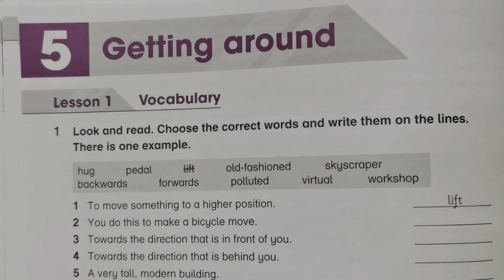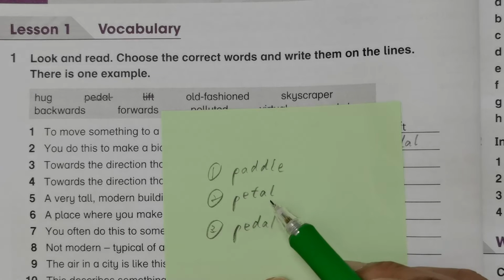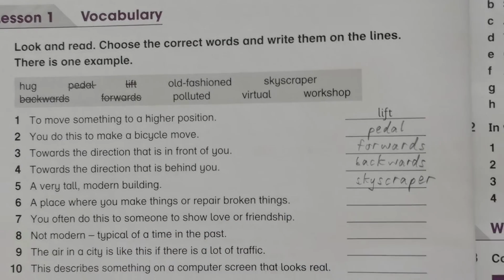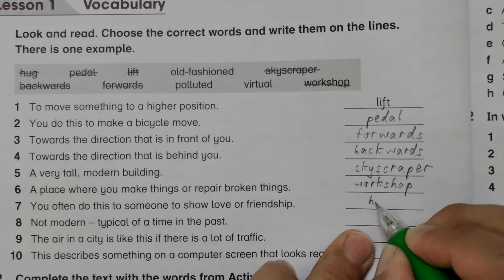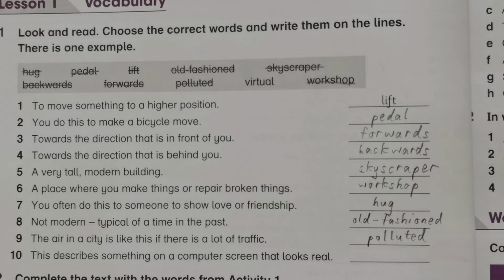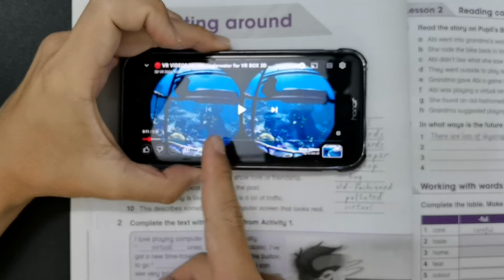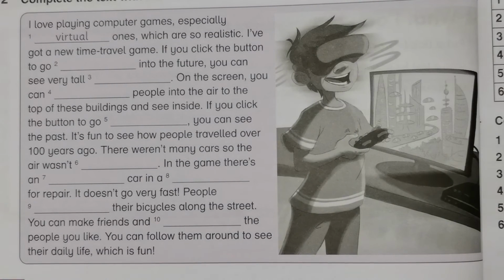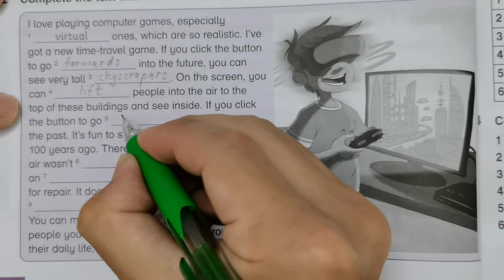Year 6 Academy Stars Workbook Answer Page 48🍎Unit 5 Getting around🚀Lesson 1 Vocabulary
Year 6 Academy Stars Workbook Answer Page 48🍎🍎🍎Unit 5 Getting around🍉🍉🍉Lesson 1 Vocabulary🚀🚀🚀Learning Ingredients - complete text, words, vocab, vocabularies, vocabulary, hug, pedal, lift, old-fashioned, skyscraper, backwards, forwards, polluted, pollution, virtual, workshop🌈🌈🌈How to Learn English🎃🎃🎃English Language Learning

👉🏻👉🏻👉🏻Lesson 1 Vocabulary

👉🏻👉🏻👉🏻complete text, words, vocab, vocabularies, vocabulary, hug, pedal, lift, old-fashioned, skyscraper, backwards, forwards, polluted, pollution, virtual, workshop